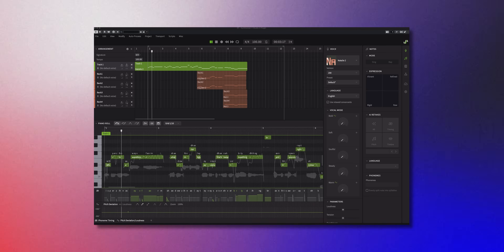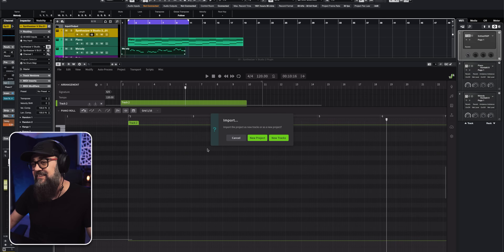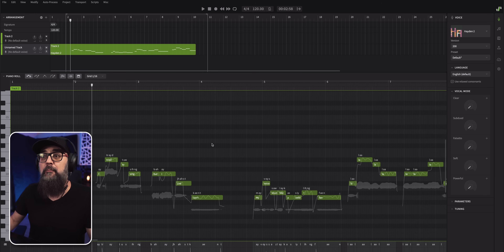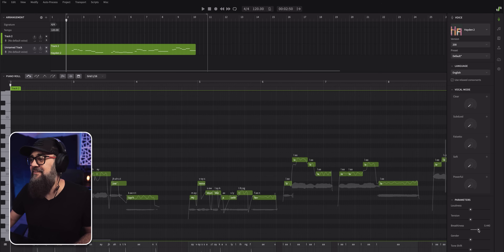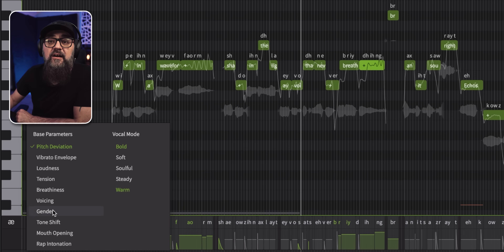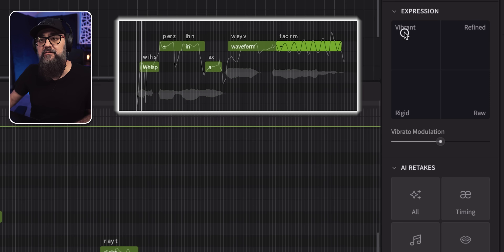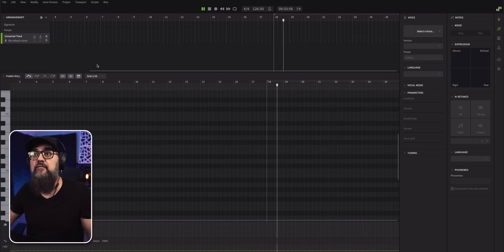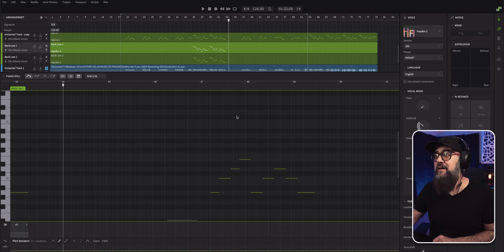Create Mind Blowing AI Vocals with Synthesizer V Studio 2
👉 Try Synthesizer V Studio 2 Pro & all voices - free for 7-14 days

In this video, I take you inside Synthesizer V Studio 2 Pro—a powerful AI vocal tool that lets you shape pitch, tone, vibrato, and emotion with incredible control.
I’ll show you how it works in Cubase and what makes it stand out from other vocal plugins.

ELEVATE YOUR SKILLS NOW ➜ JOIN OUR COURSES
FOR CUBASE
➡️ THE ULTIMATE GUIDE TO CUBASE - Get FULL CONTROL over CUBASE

FOR MIXING
➡️ The Ultimate CUBASE MIXING Masterclass  - Craft Professional, Radio-Ready Mixes Using Only the Tools Available to You in CUBASE

FOR RECORDING
➡️ PRO HOME RECORDING WITH CUBASE  - Discover the secret to recording amazing sounding tracks, in the comfort of your home studio, with the gear you already have.

FOR MASTERING
➡️ The EASY PATH to PRO Home MASTERING - Learn how to master your music like a pro with simple, effective techniques — no expensive gear required.

⏰ Timestamps ⏰
00:00 – AI Vocals in Cubase? Let’s Find Out
00:34 – What is Synthesizer V Studio 2 Pro
01:33 – Using Synth V Inside Cubase
02:30 – Importing MIDI to Create Vocals
03:31 – Entering Lyrics & Switching Voices
05:19 – Vocal Modes & Expression Options
07:21 – Real-Time Vocal Customization
09:31 – Automating Vocal Parameters
11:34 – Using the Expression Panel
12:27 – AI Retakes: Like Asking for Another Take
13:13 – Creating Harmonies with Duplicates
14:46 – Importing Real Vocals to Generate Backups
16:43 – Final Harmonies & Impressions
18:01 – Why I’ll Keep Using This Tool